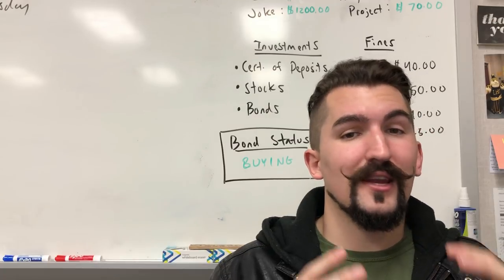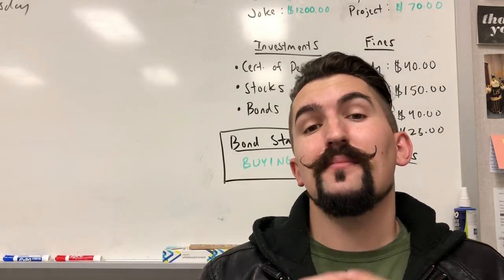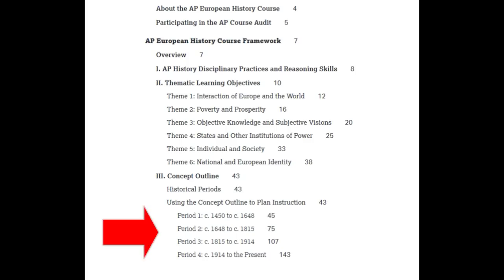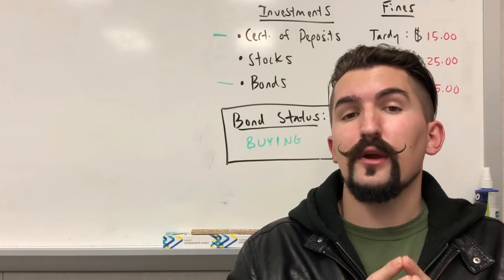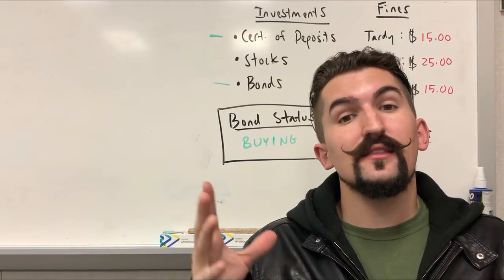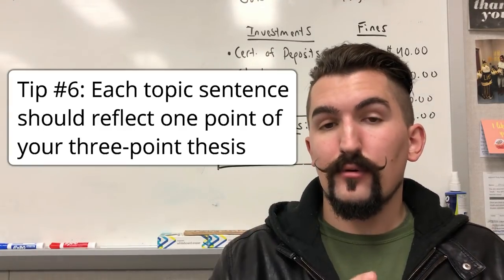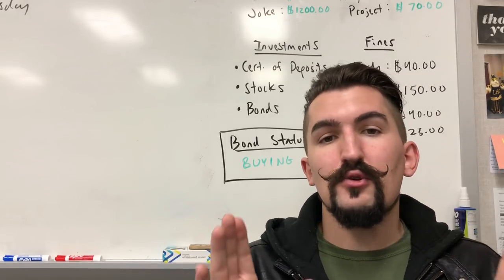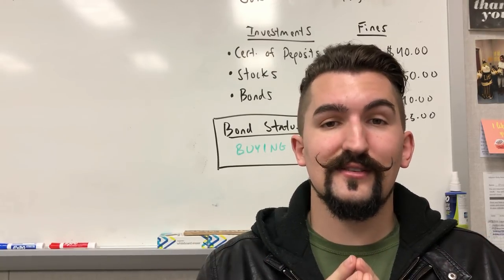How to Write an LEQ 2019 AP World, AP Euro, & APUSH